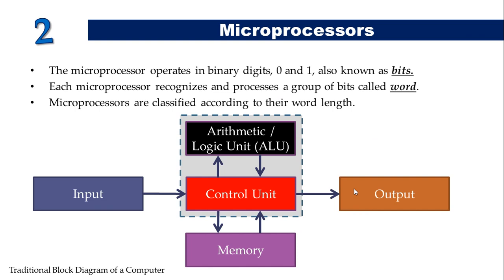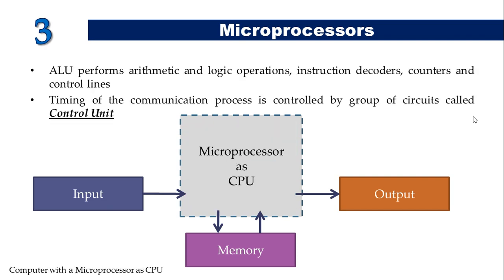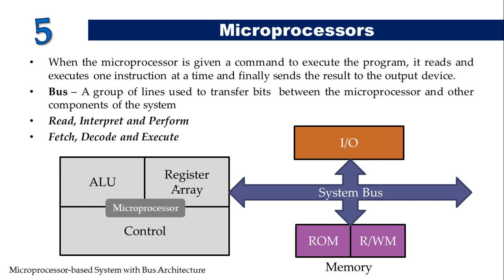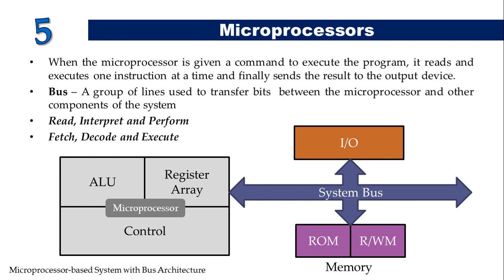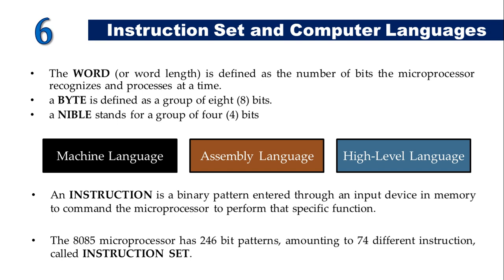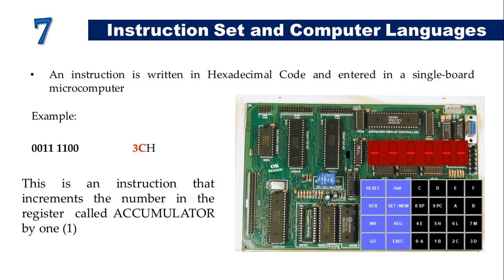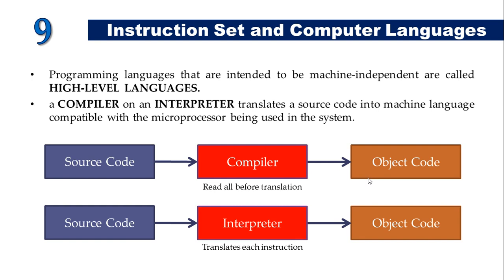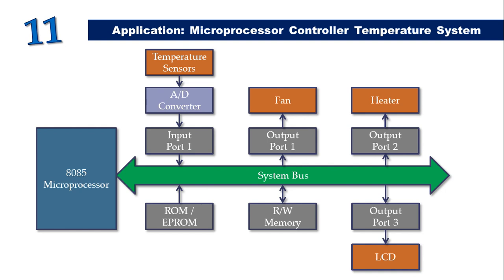01 Microprocessors, Microcomputers and Assembly Language